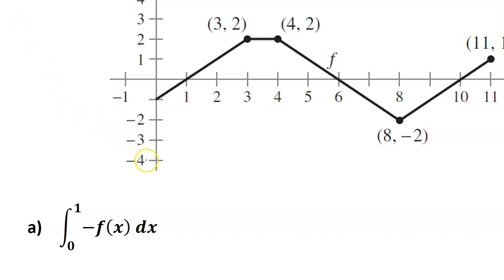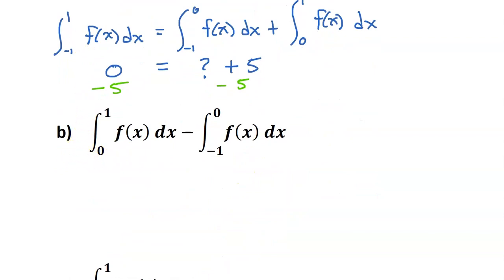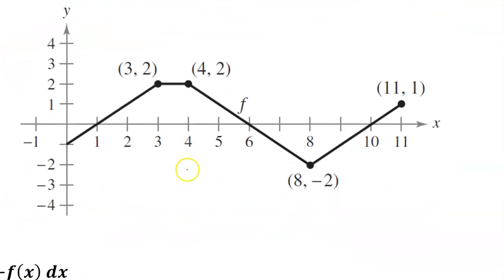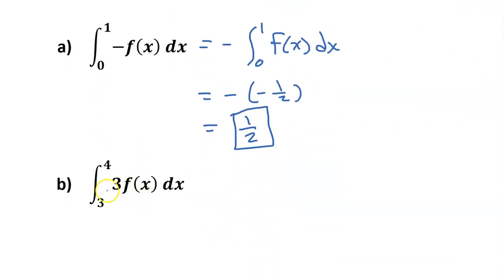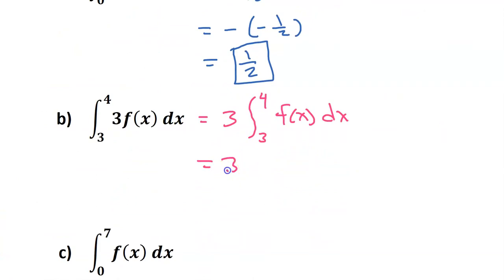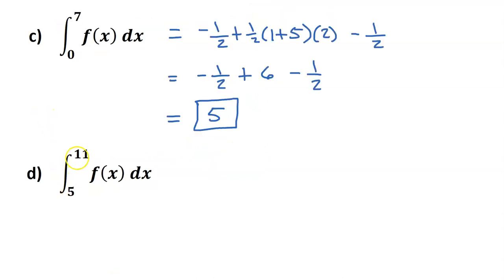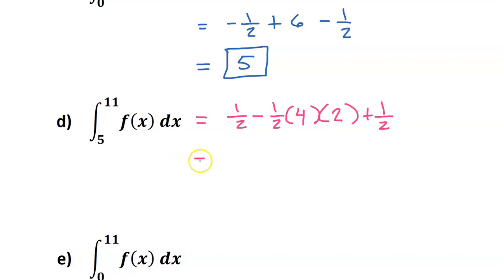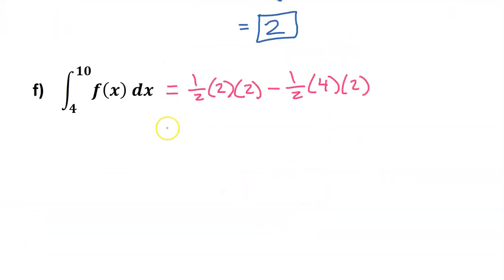5.3E - Finding Definite Integrals Given a Graph or Other Integrals [AP Calculus]